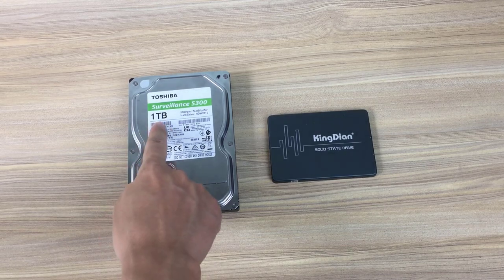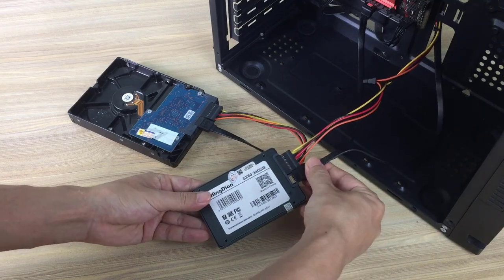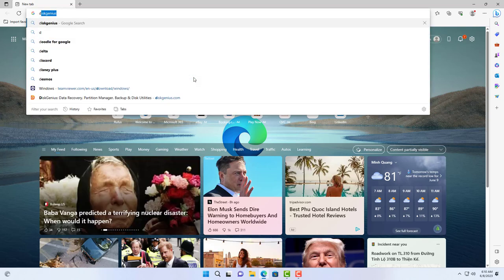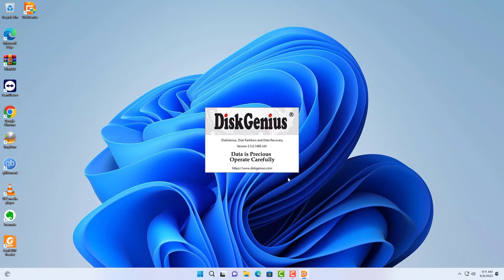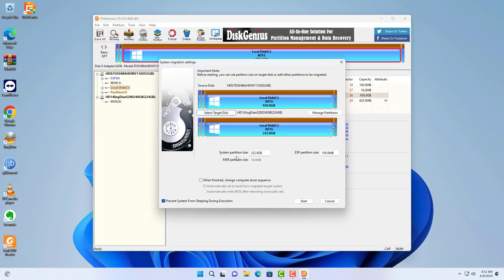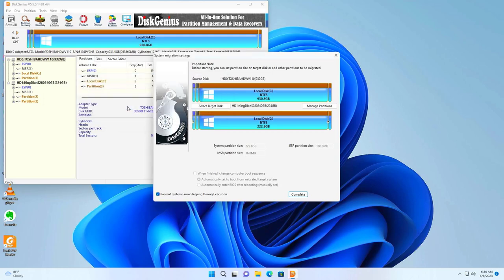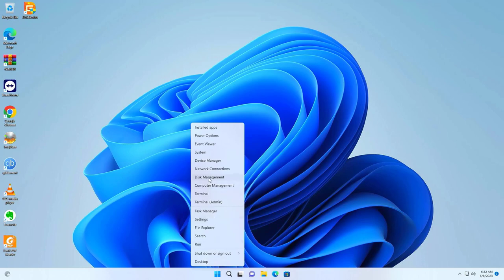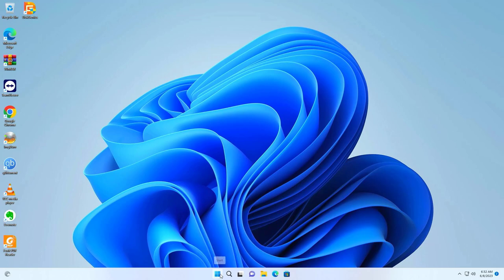How to clone larger HDD to smaller SSD for free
How to migrate Windows 11/10 from a traditional hard drive to a solid state drive
SSD SAMSUNG 2TB